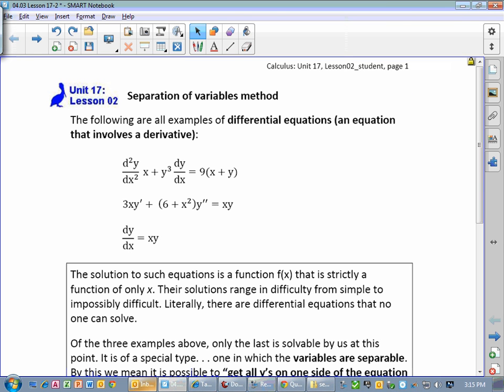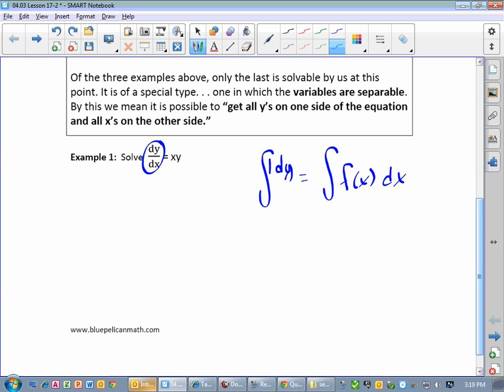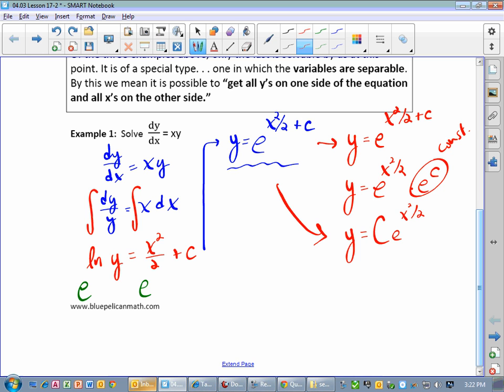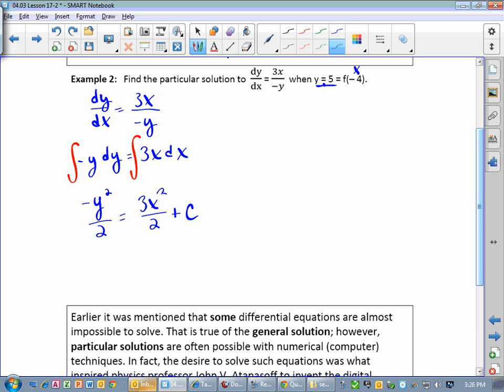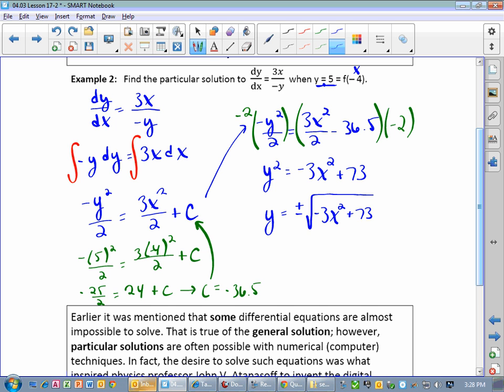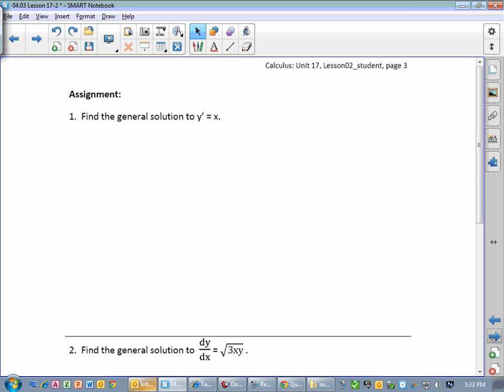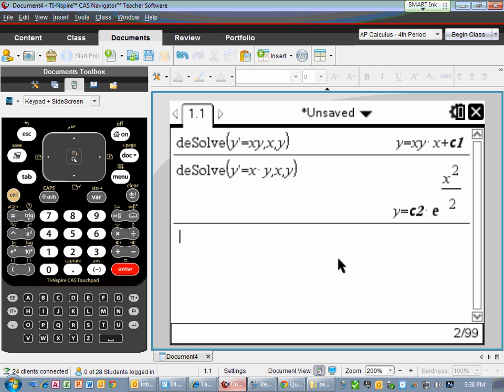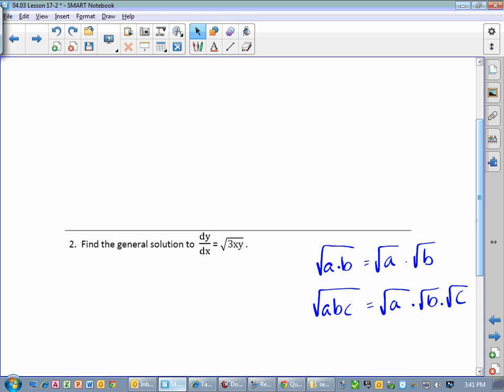AP Calculus Lesson 17-2 Seperation of Variables